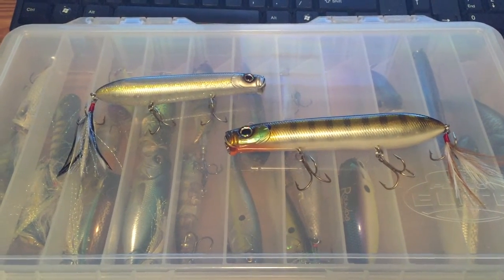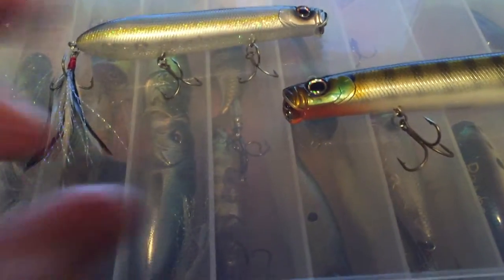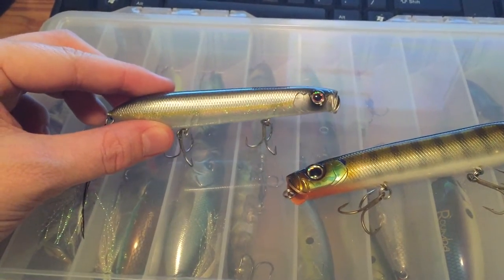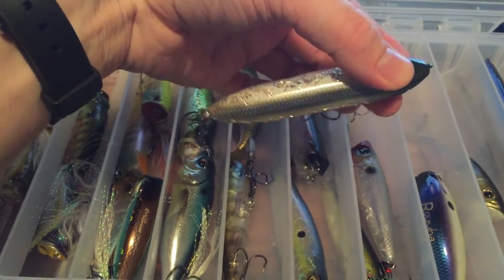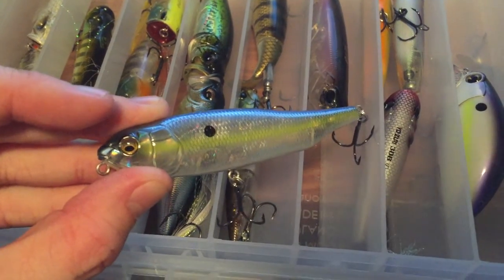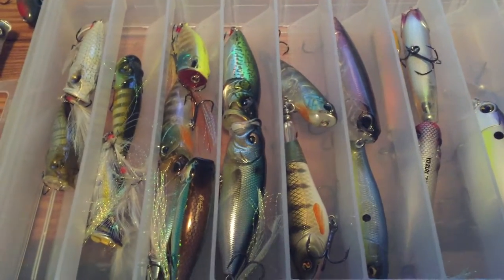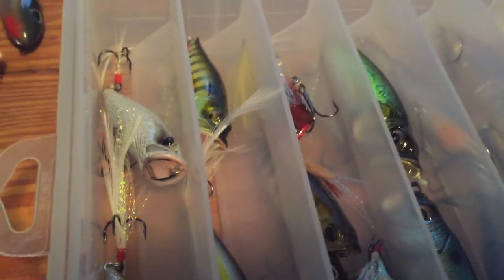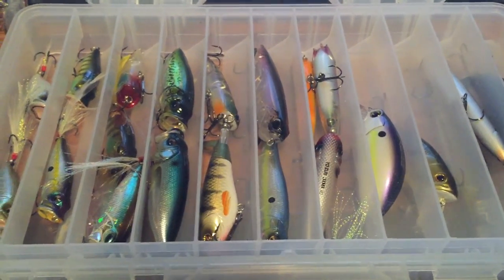Whats in your topwater box?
A look at my go-to topwater baits and a brief review of a few of my favorites.